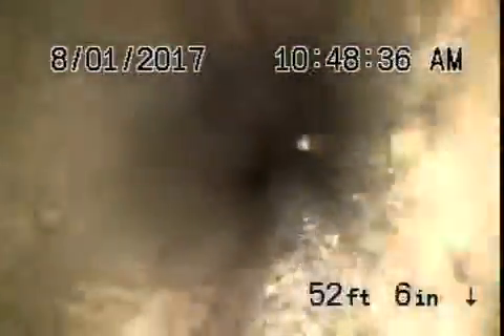170 S Gardner St